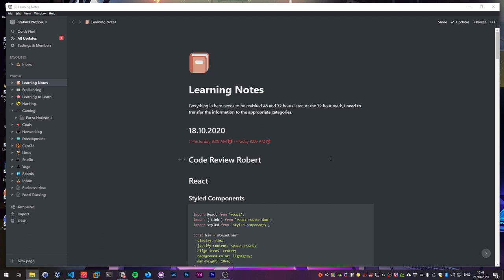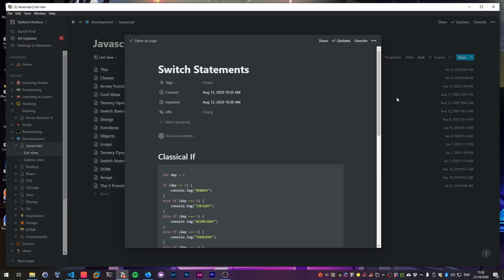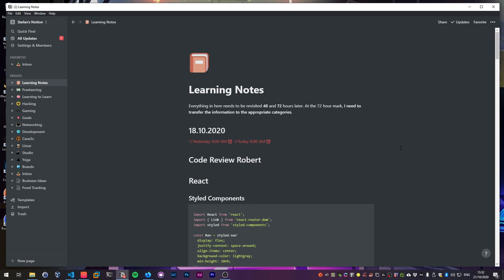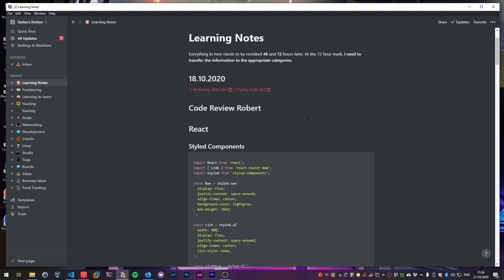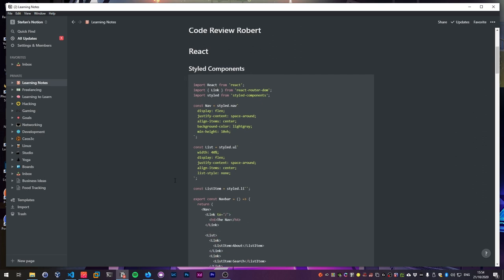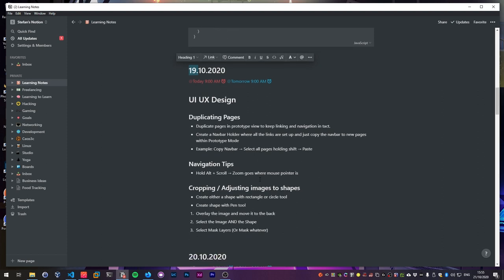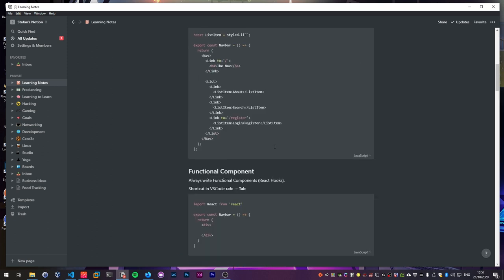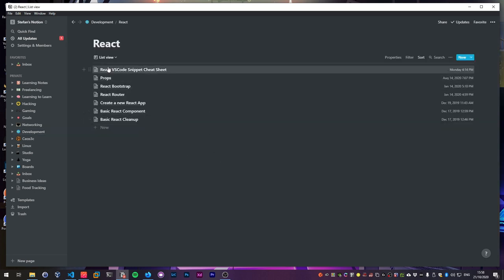My Learning Workflow as a Developer & Content Creator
Many of you have asked how I retain what I learn. In today's video, I show you exactly what I do and how my learning workflow looks like.

0:00 Introduction
2:15 Notion
3:33 Notion Overview
5:40 My learning workflow
6:40 Setting reminders
8:45 Shortening notes
10:50 Transferring notes into categories
13:15 Starting a new day in learning notes
14:00 Properly formatting notes
15:50 Table of contents
17:25 Outro

⮘-=[⭐All my Stuff / Ceos3c's Amazon Store⭐]=-⮚

I teach Ethical Hacking so that you can better understand and protect YOUR OWN Network and for Offensive Security Professionals.